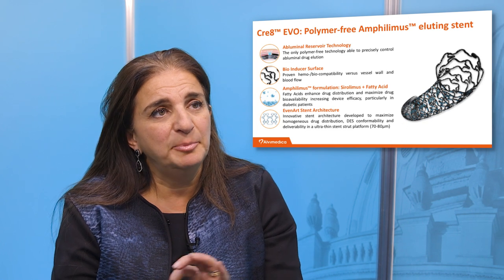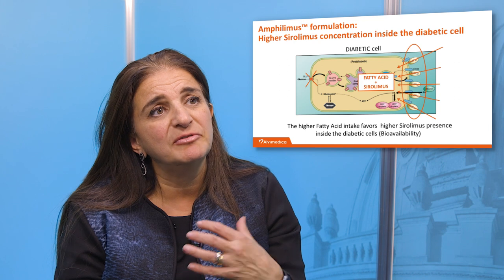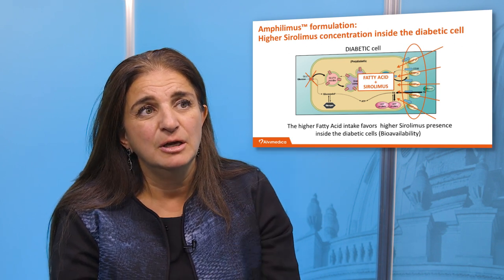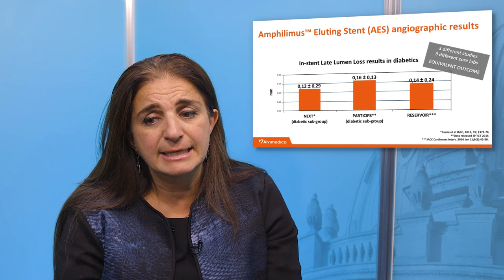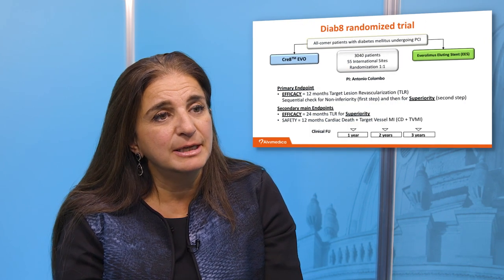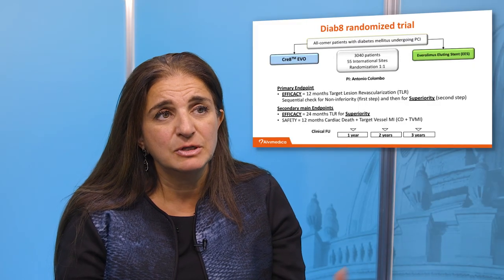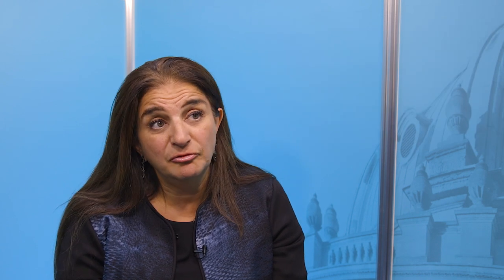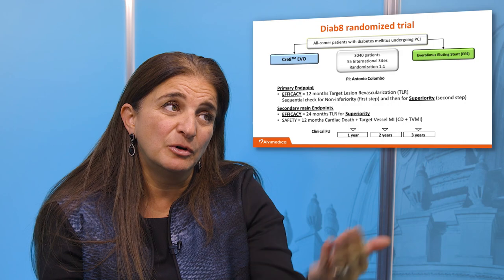ESC 2018: The DIAB8 Study - Prof Roxana Mehran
Prof Roxana Mehran (The Mount Sinai Hospital, New York, US) discusses The DIAB8 Study - Clinical outcomes of real‐world patients treated with an amphilimus polymer‐free stent versus new generation everolimus‐eluting stents

Filmed on-site at ESC 2018